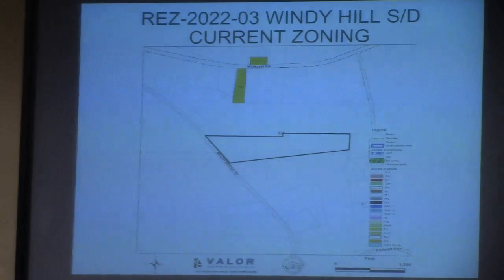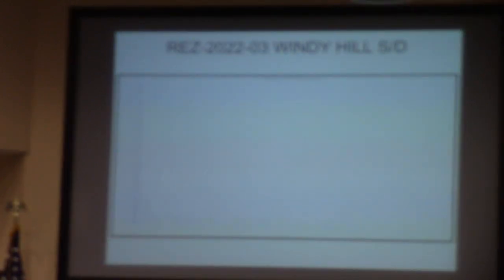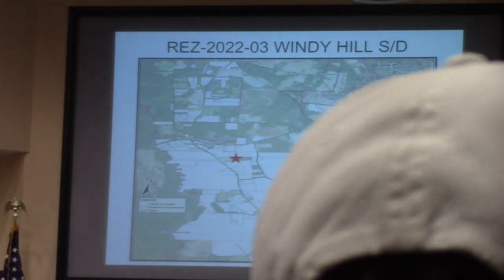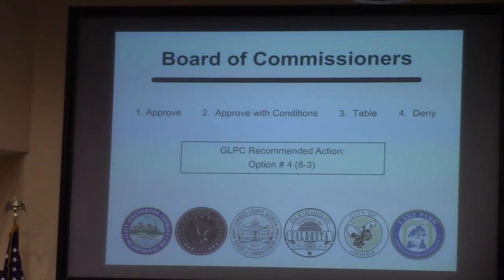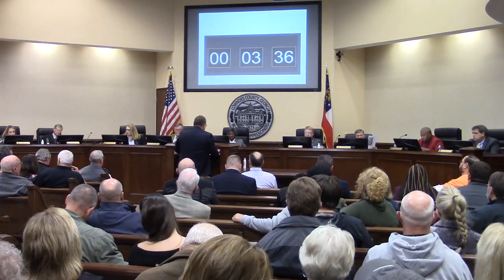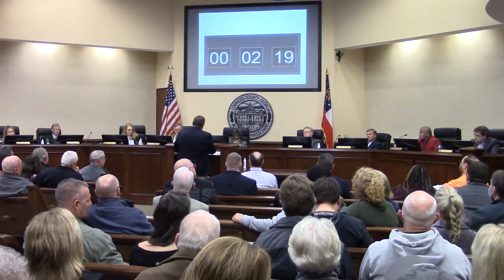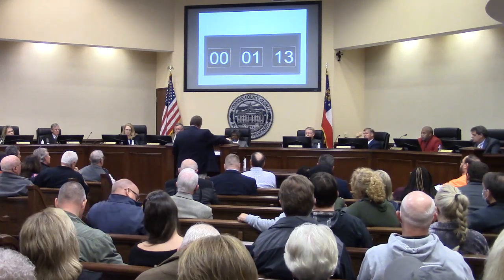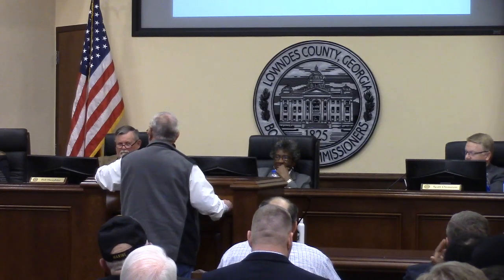5c. REZ-2022-03 Windy Hill Subdivision, 7532 Miller Bridge Rd., E-A to R-A @ LCC Regular 2022-02-08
Denied rezoning.

Unanimously voted down: Miller Bridge Road subdivision @ LCC 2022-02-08
Lowndes County Commission Regular Session, Valdosta, Lowndes County, Georgia.